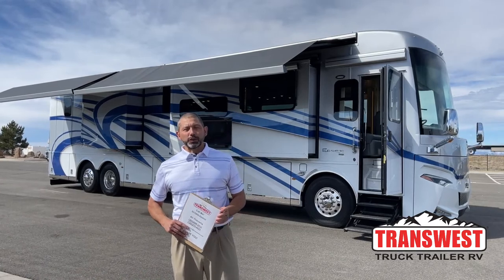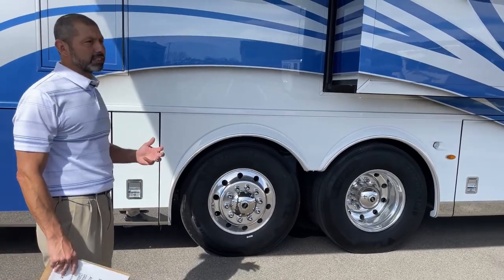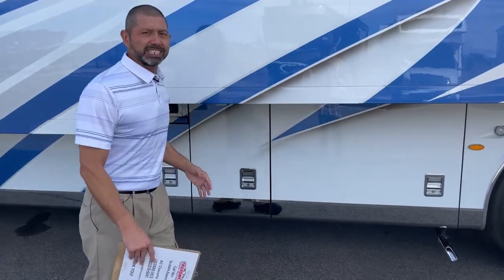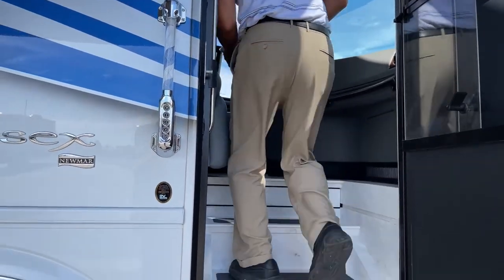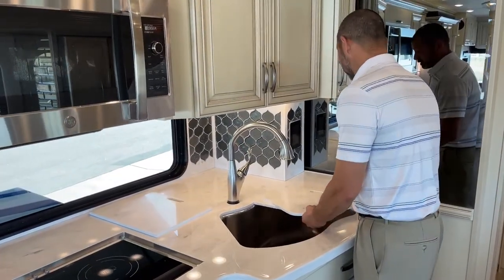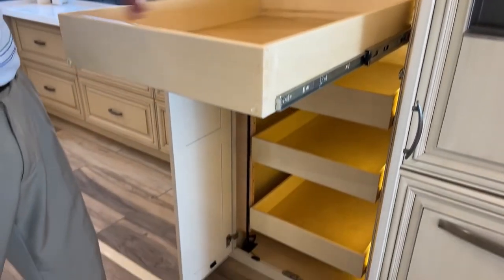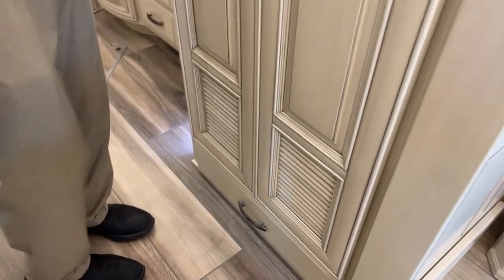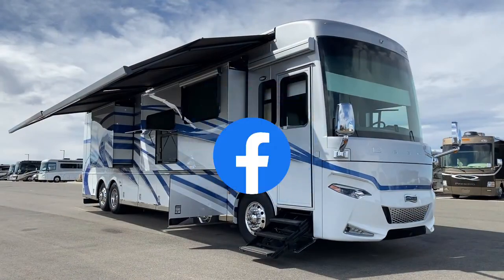2022 Newmar Essex 4551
ACChavarria is walking around a 2022 NewmarRV Essex Live at Transwest Truck Trailer RV of Frederick